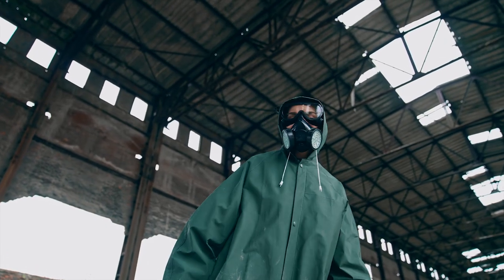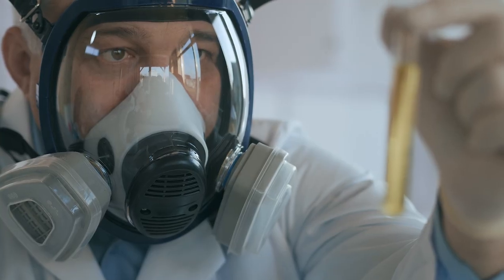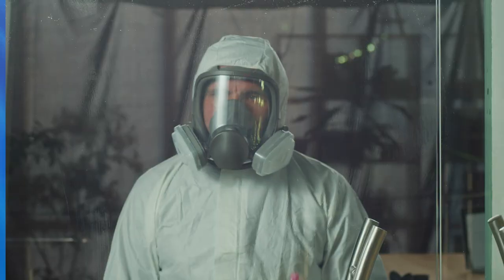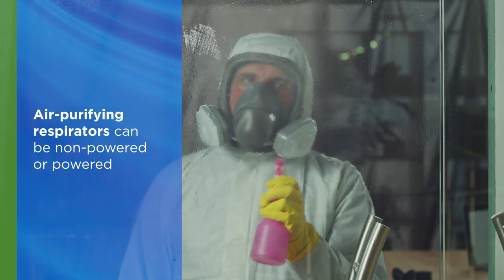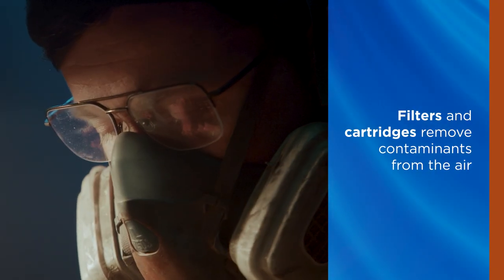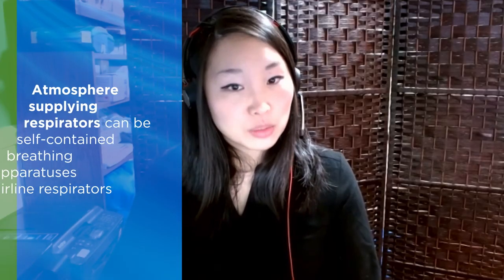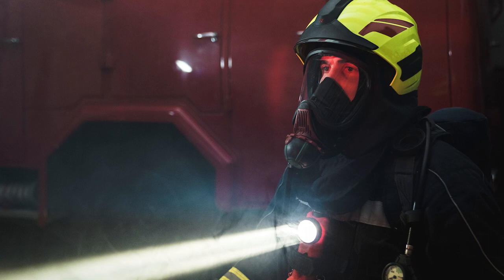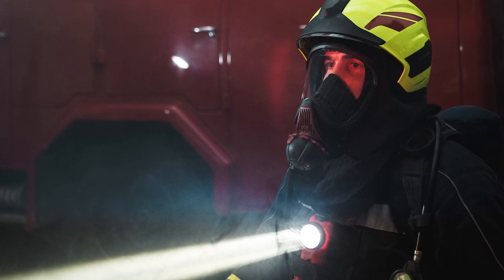What is a respirator?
A respirator is a device used to protect workers from inhaling a hazardous atmosphere. Find out how respirators keep employees safe and what levels of protection they can provide in this short video.